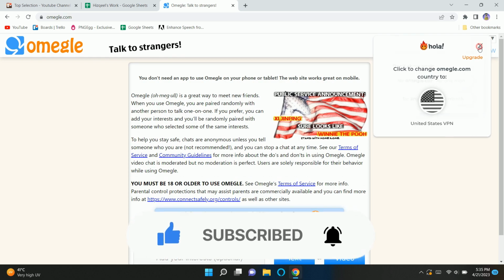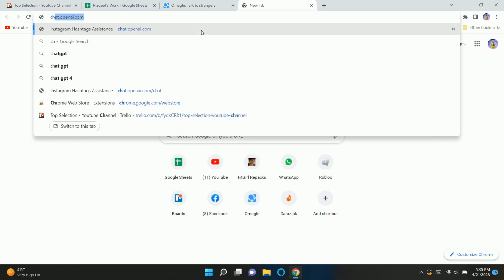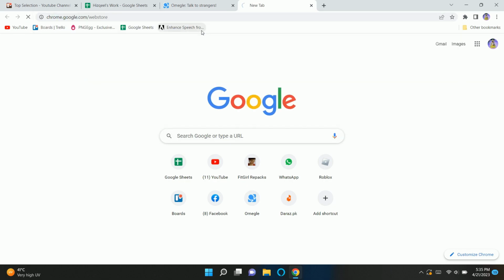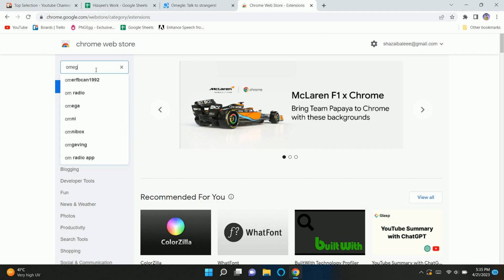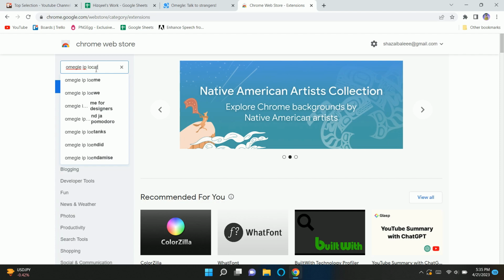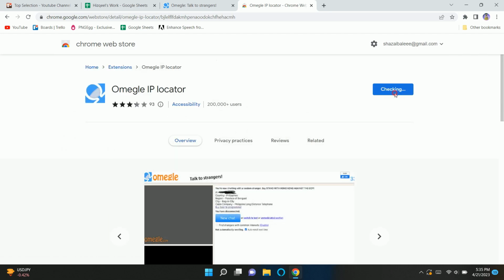How To Use Omegle IP Locator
In this video I'll show you how to use omegle ip locator. The method is very simple and clearly described in the video. Follow all of the steps.